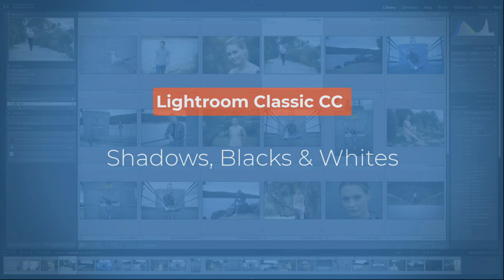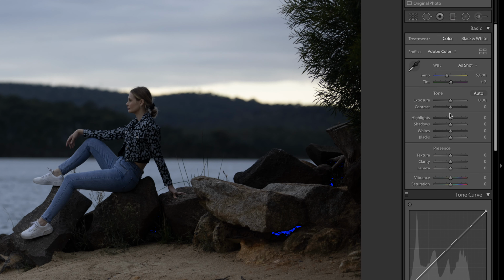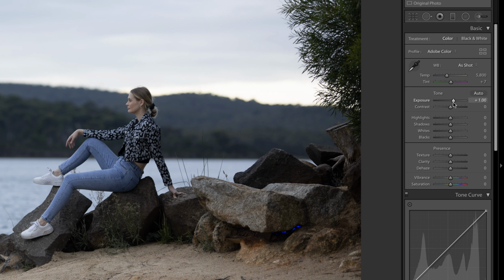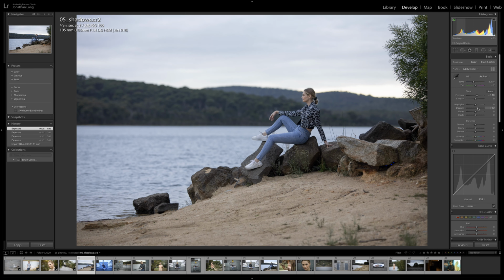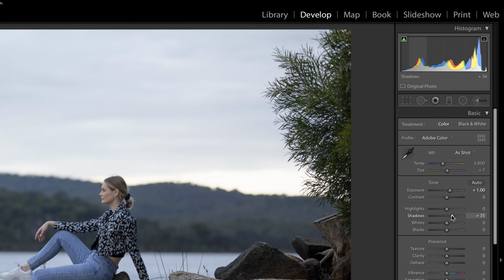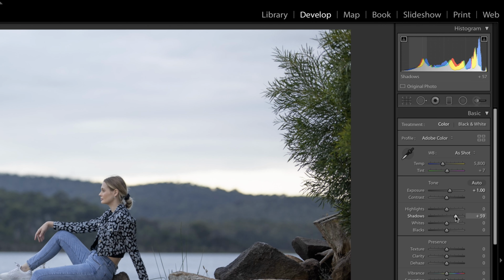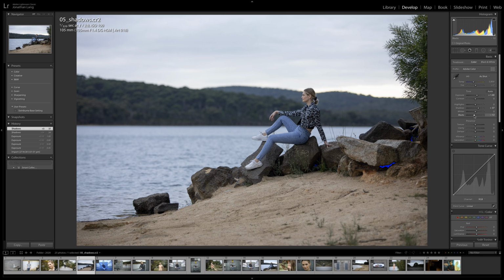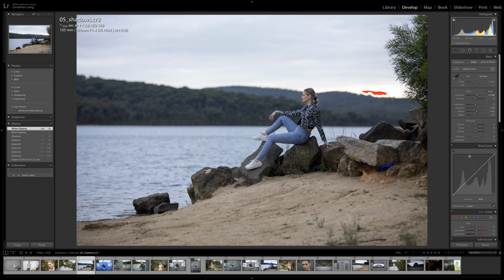Lightroom Classic Quickstart - Video 5 - How To Use Shadows, Blacks & Whites